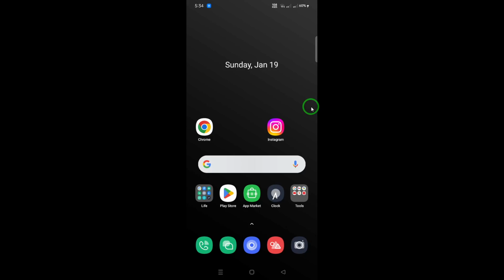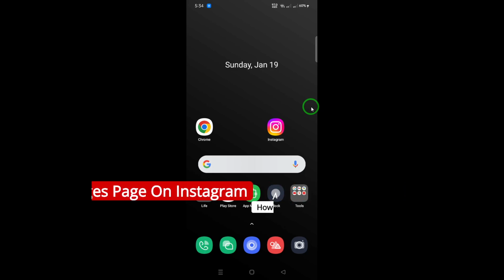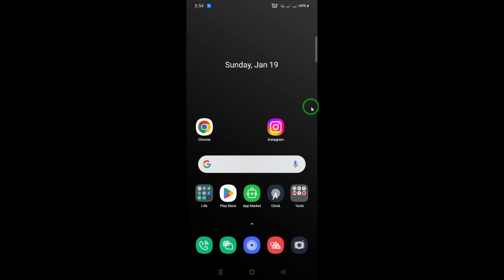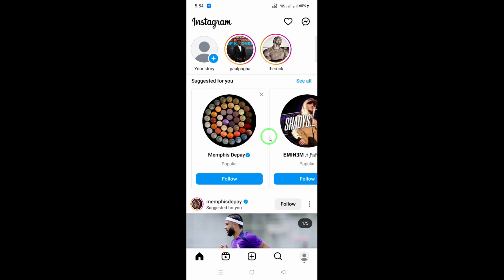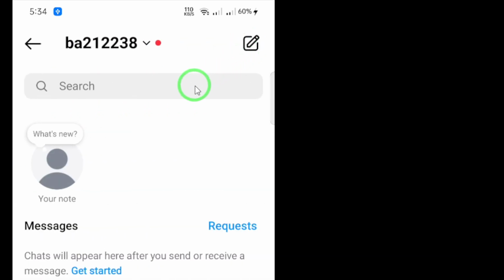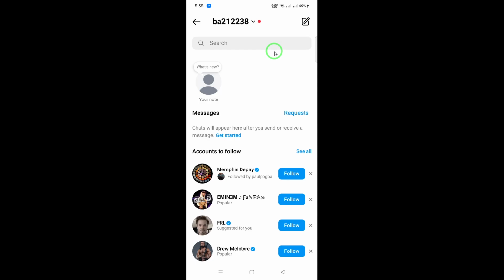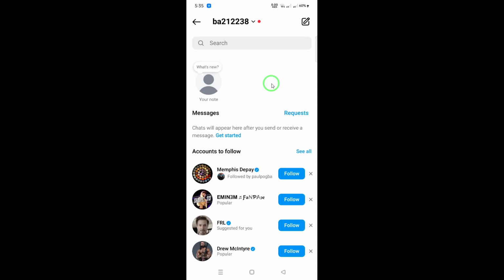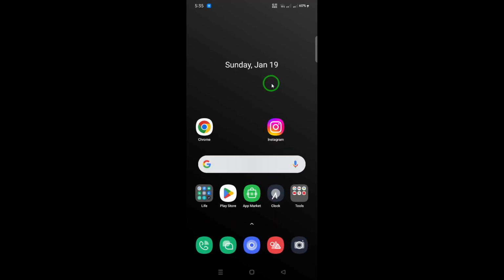How To Open Messages Page On Instagram (Updated)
Learn how to open the Messages page on Instagram with this quick and easy guide.

1. Open Instagram app

2. Click on Messages icon at the top of the page

3. Browse Messages page

Chapters:
00:00 Intro
00:12 Soultion
01:05 Outro